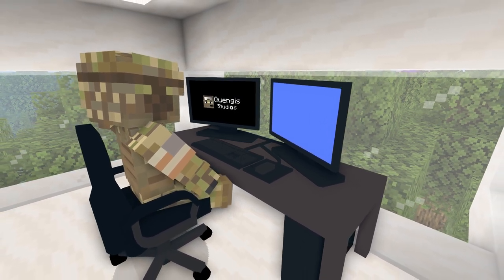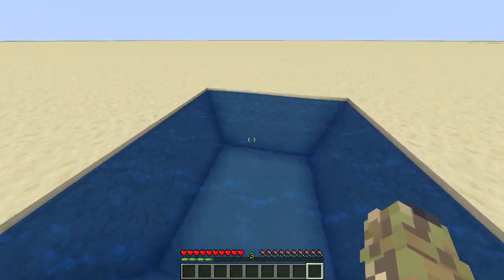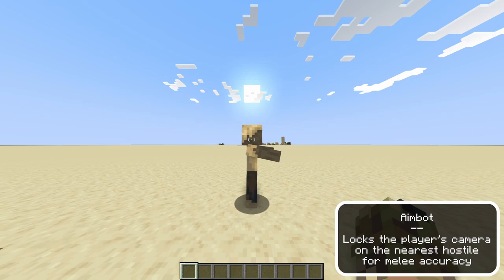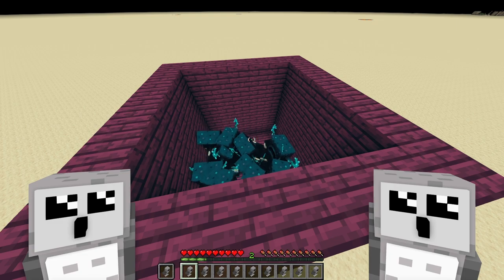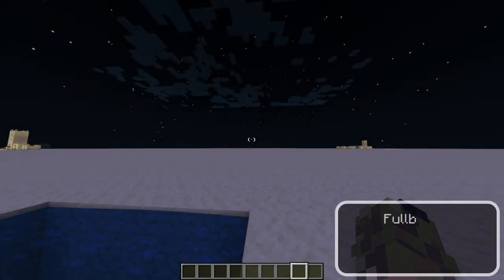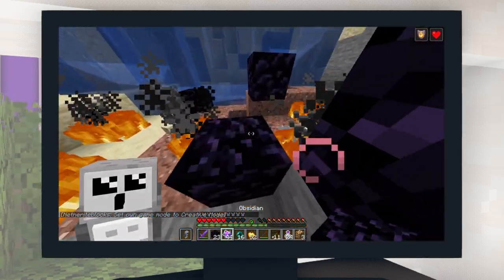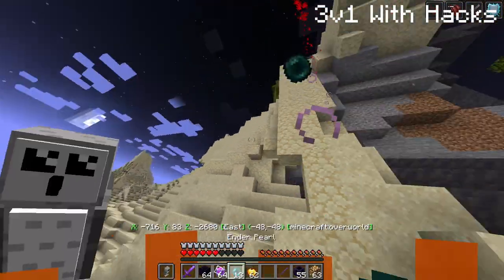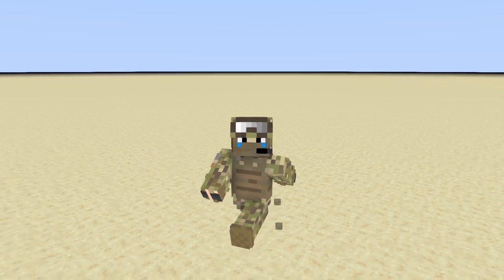I made a hack client using ONLY Minecraft commands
how is it possible that this thing works bruh

In this video, I tried making a hack client using only Minecraft commands and a datapack, and it somehow actually worked...

IF YOU ARE USING THE DATAPACK IN THE SERVER PLEASE READ THIS:
Go into the server file directory and find the "world" folder. Go into the finder and find the "datapacks" folder. Paste the datapack file into that "datapacks" folder. Then go on the server and type the command "/reload". (You may need to type /reload confirm if asked). This will reload all loaded datapacks in the datapack folder.